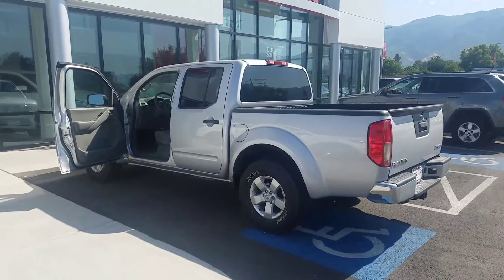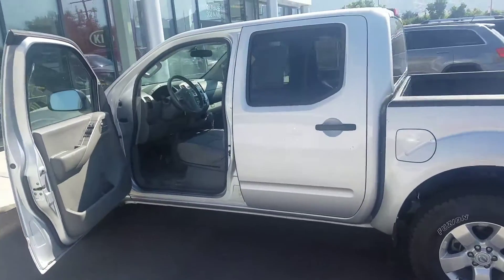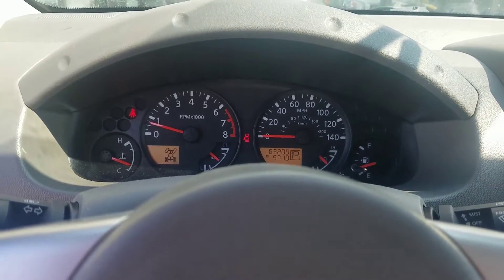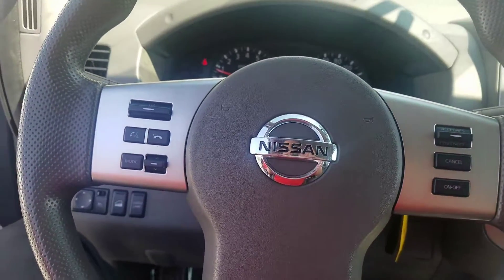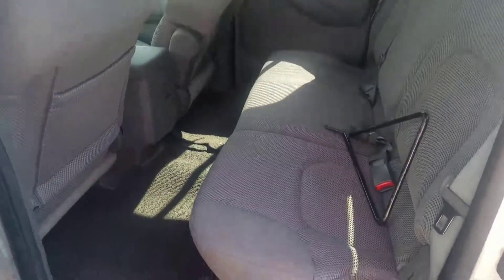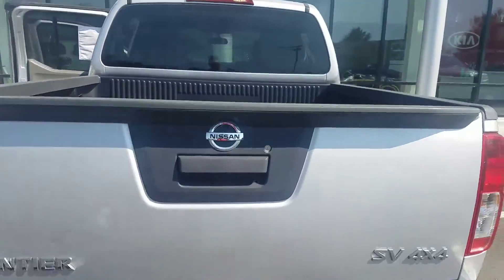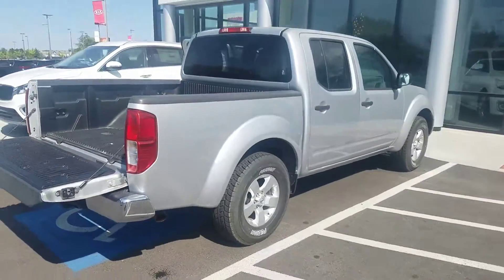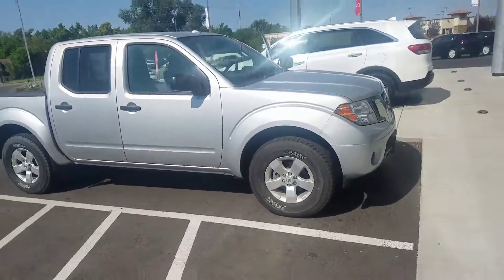VIP Video of the Nissan Frontier for Merica from Young Kia in Layton